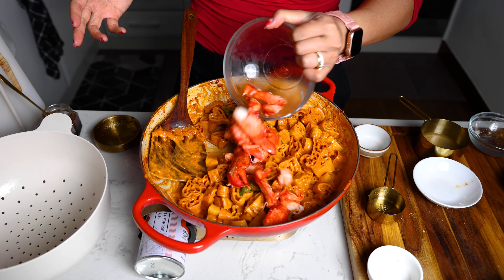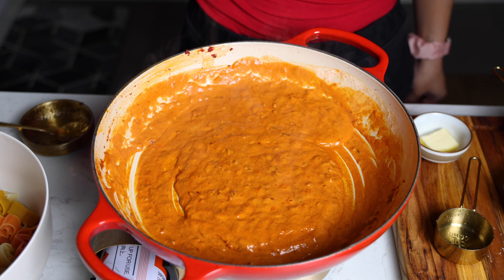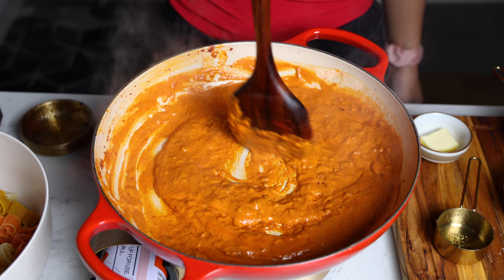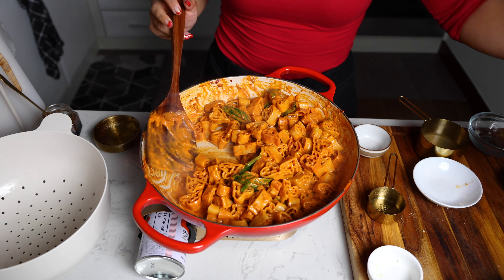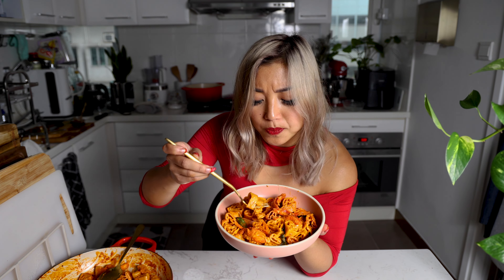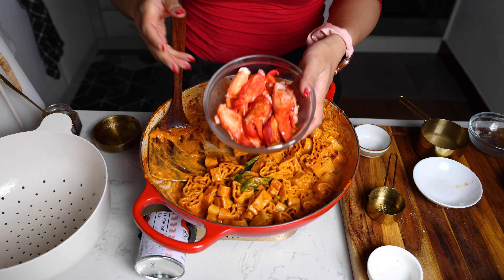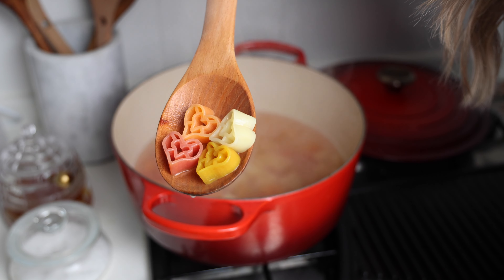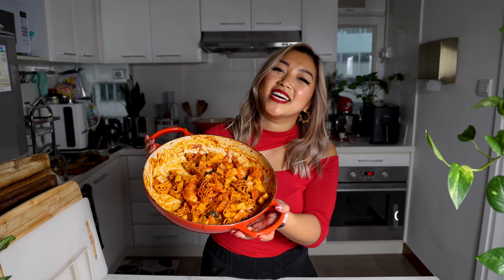Spicy Vodka Pasta with Lobster and a SECRET INGREDIENT for Valentine's Day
Get ready to fall in LOVE with the ultimate Valentine's Day pasta! It's loaded with sexy hunks of lobster meat and brings the heat and deep flavor with this umami-spiked vodka sauce. FULL RECIPE

XO Sauce
Heart Shaped Pasta (similar)
Red top
Red lipstick
Le Creuset Braiser
My 4K video and photo camera